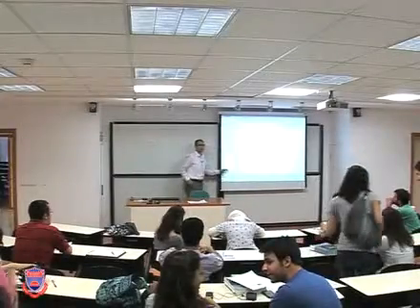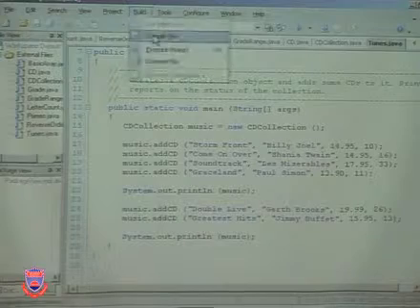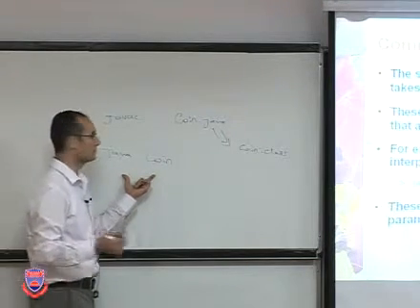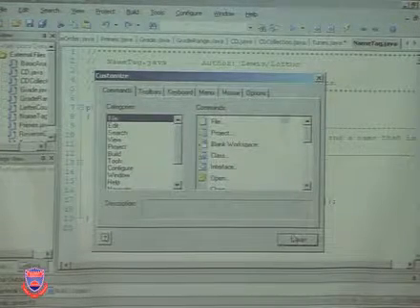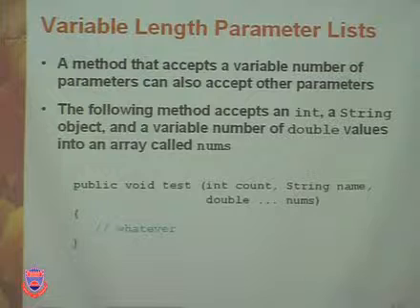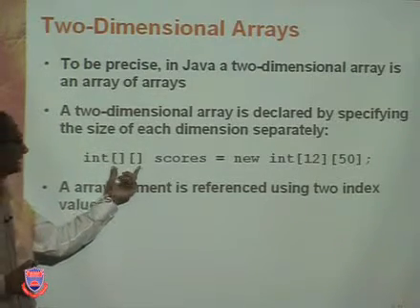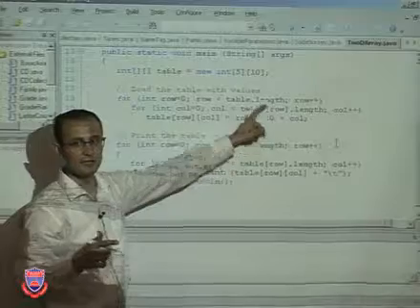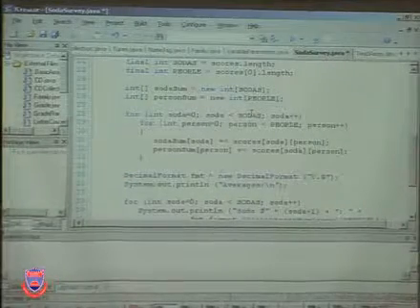CS 102 Algorithms and Programming II Lecture 16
Arrays (cont'd)